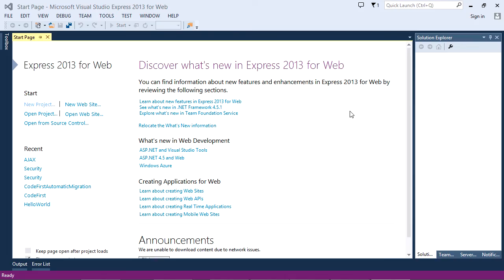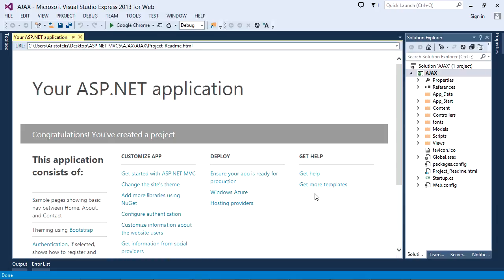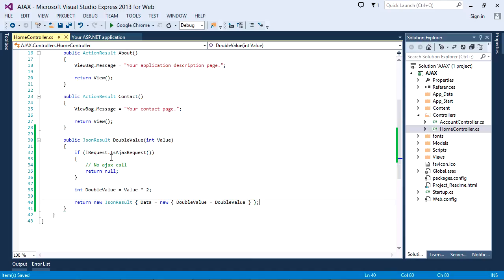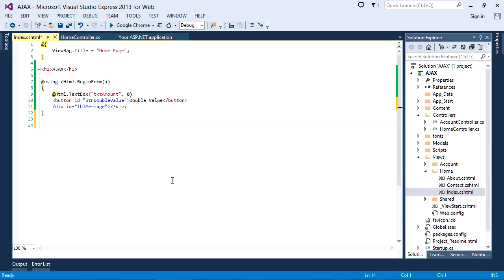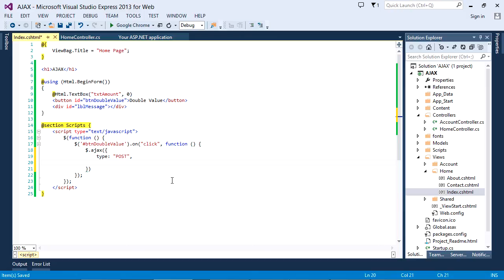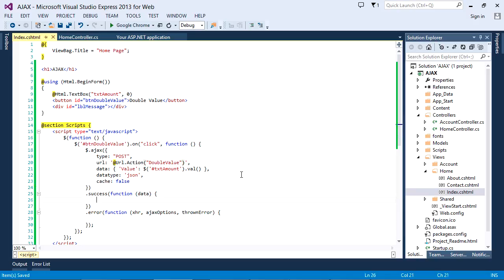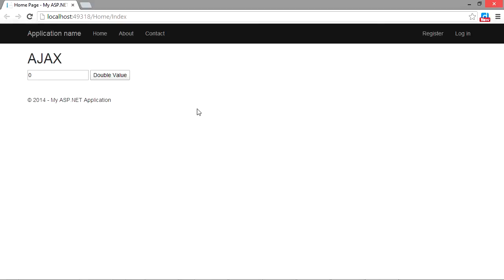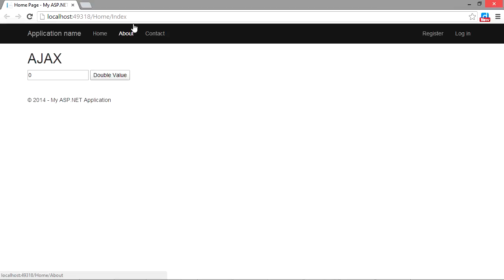ASP.NET MVC 5 : 5.1 AJAX - AJAX calls